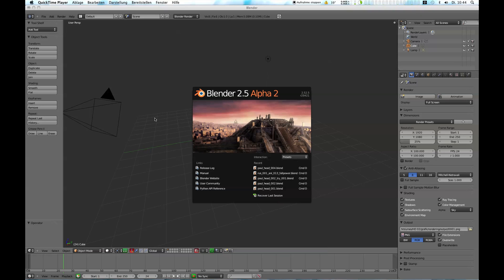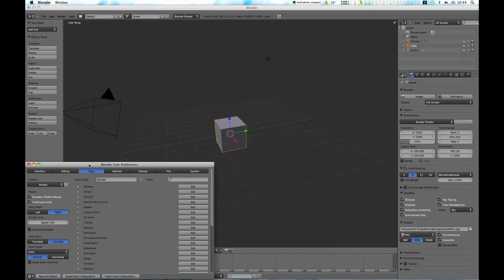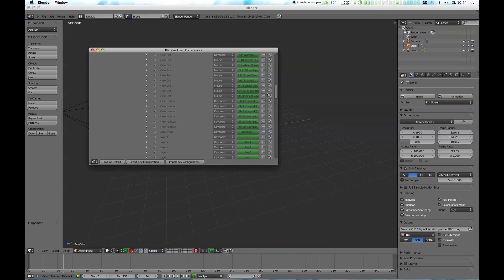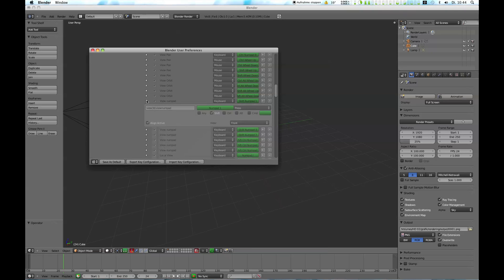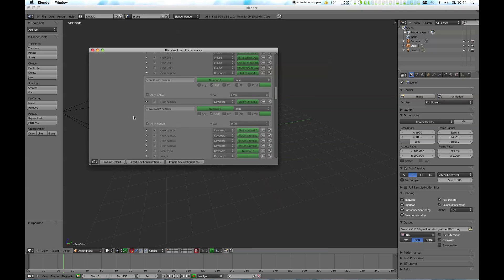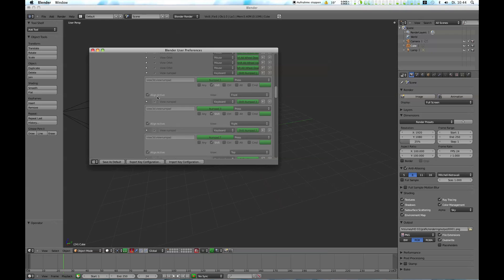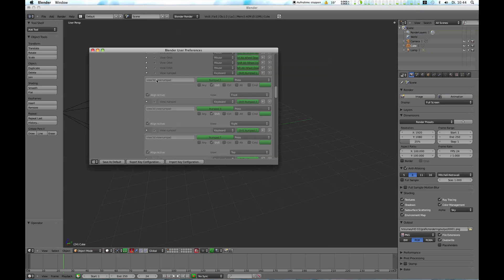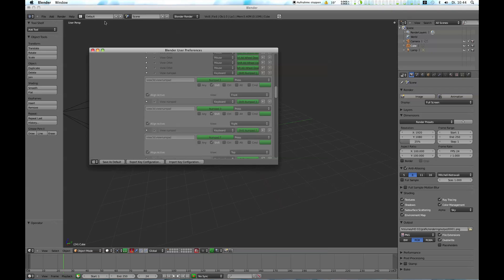Addition to: Blender 2.5 Viewport Alignment Micro Quick Tip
I am sorry, at this time this feature doesnt seem to work on windows machines. but i am sure it will work somedays.